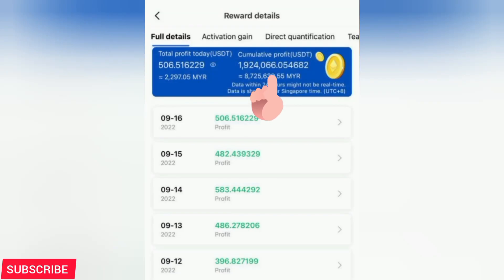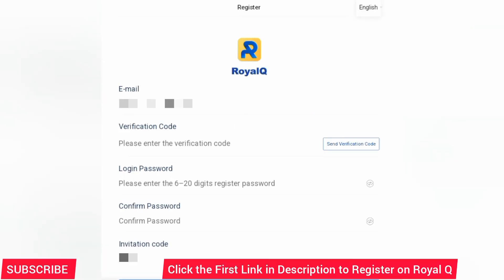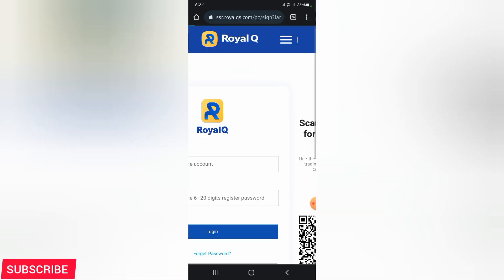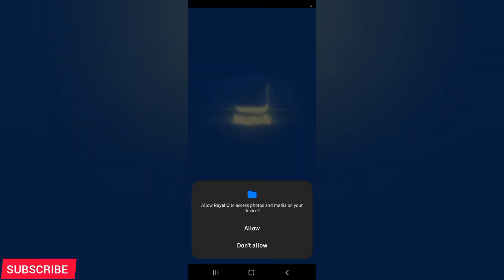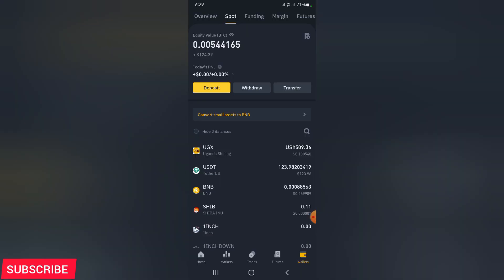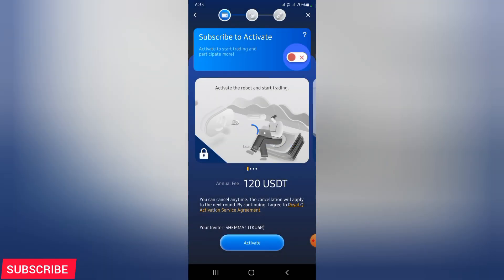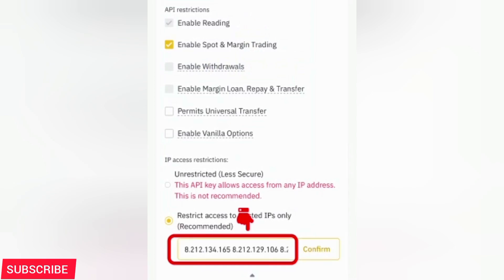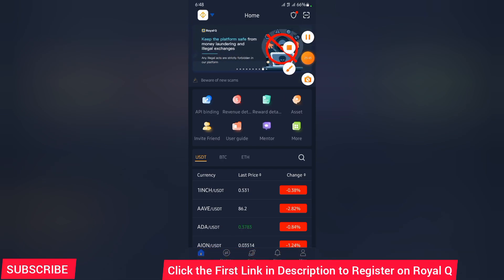How to Register, Activate and Bind API on Royal Q & Make $10 (38,000 ugx) Daily.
In today's video,  am going to show you how to register, activate and bind Royal Q API so that you can start making atleast 10 dollars daily with Royal q.

Invitation Code: 4WJY8

Royal Q is a trading robot that utilises your settings to trade for you crypto currencies in your exchange platform like Binance, Huobi, Coinbase and others.

Royal Q bot is connected to your exchange platform through API binding. API binding is where you give permission to a software to interact with another software via certain programed instructions.

This is a Royal Q beginners tutorial aimed at teaching people on how to make money online using Royal Q. Royal Q settings are easy to manage once you follow this Royal Q step by step Tutorial.

If you have been asking yourself these questions such as Is Royal Q a scam or Is Royal Q legit, the answer is that Royal Q is a legit bot that has been available for some time now.

keywords.